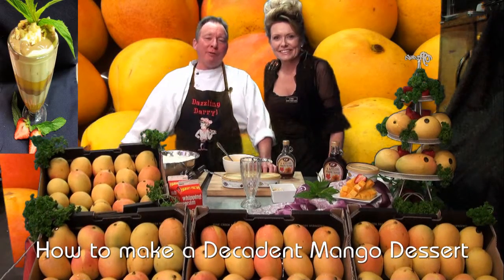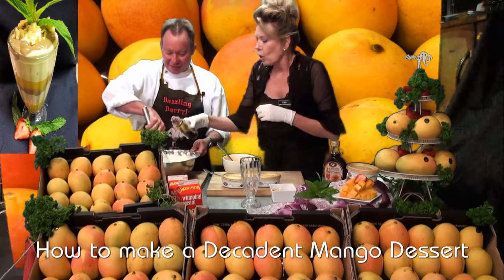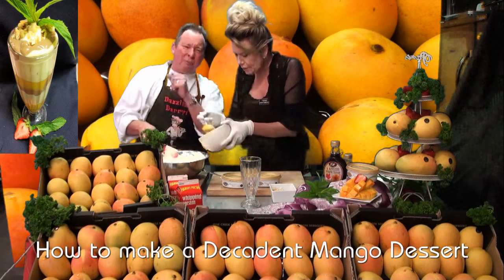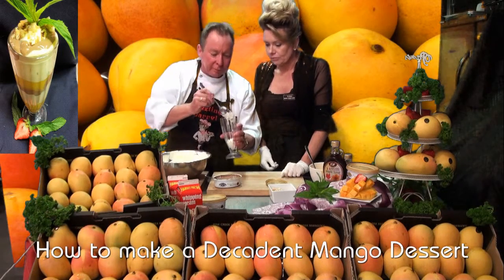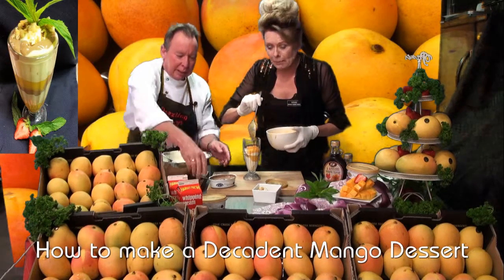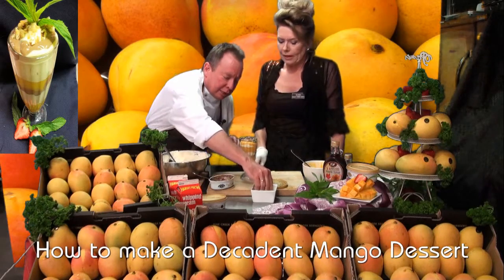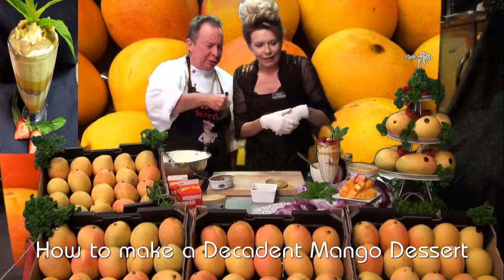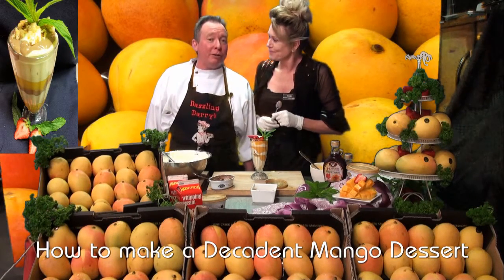Jebreeet Mango Dessert 2014 Cool